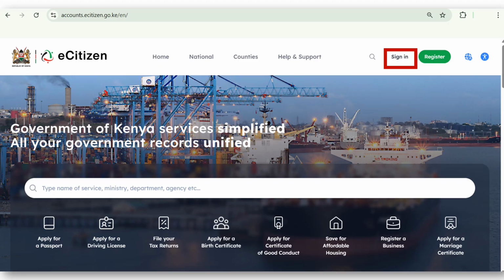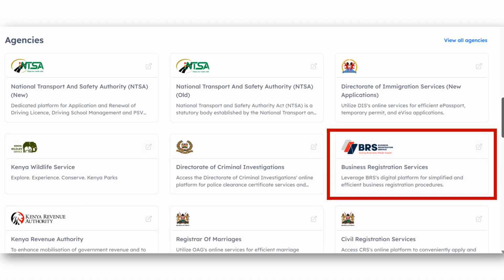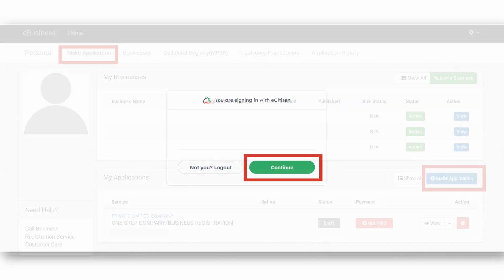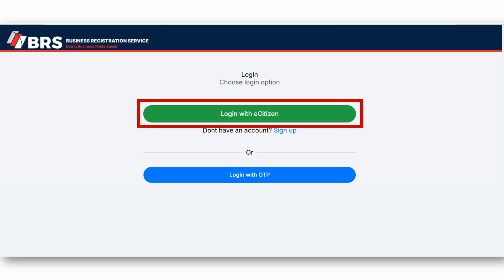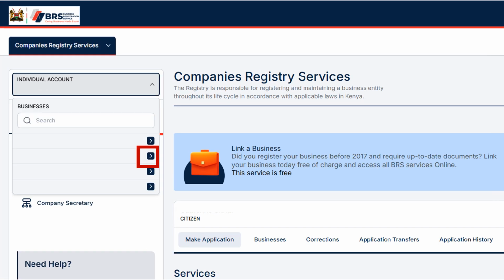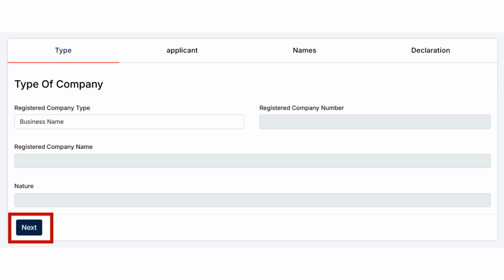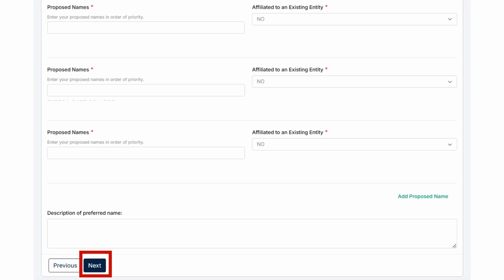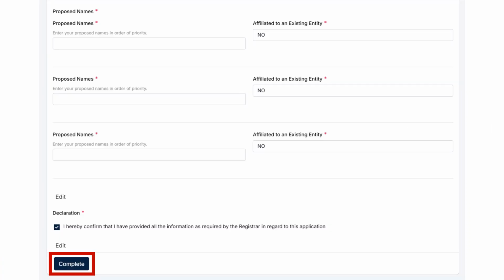🔄 How to Change Your Business Name in Kenya on eCitizen (BRS Portal Guide)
In this video, the Caan Tech Foundation (CTF) explains how to change your registered business name legally in Kenya using the eCitizen Business Registration Service (BRS) portal. 🇰🇪

Whether you want to rebrand, correct a spelling mistake, or update your business identity, this step-by-step tutorial will guide you through the official name change process — from submitting your application to receiving your updated registration certificate.

You’ll learn:
✅ When and why you might need to change your business name
✅ How to log in to the eCitizen BRS portal
✅ How to apply for a name change (amendment)
✅ Required documents and approval timelines

💡 Tip: Always ensure your new business name is unique before applying for the change to avoid rejection.